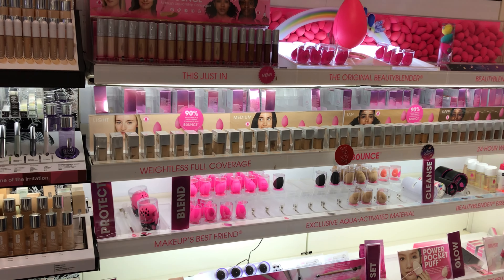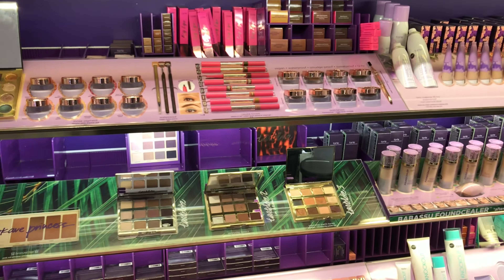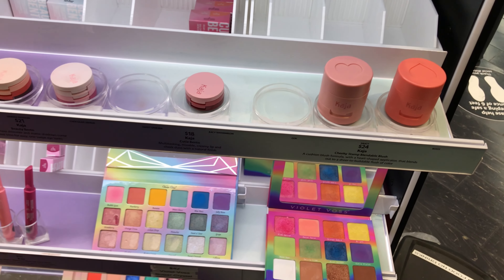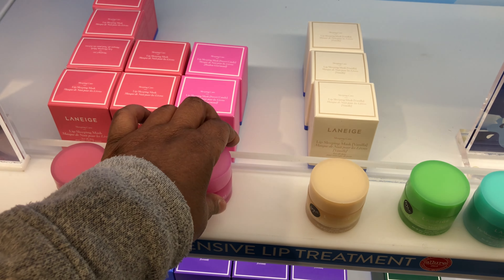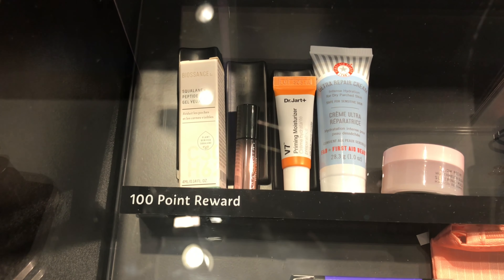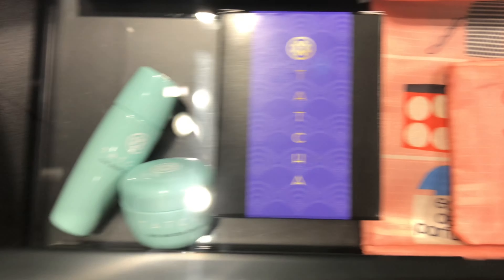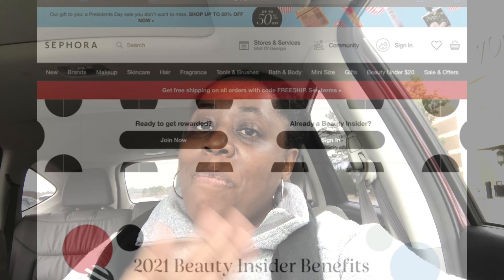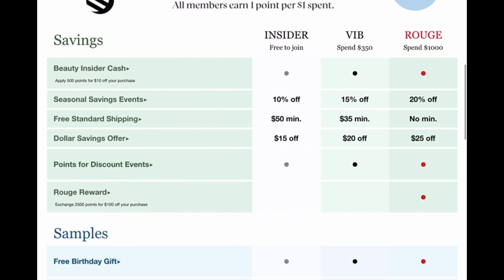Great Day at Sephora | FREE Birthday Stuff 2021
Another Great Day at Sephora and plenty of FREE Birthday Stuff 2021!  Find out what Sephora gives for birthdays to Beauty Insiders.